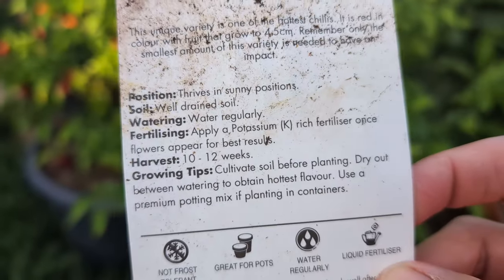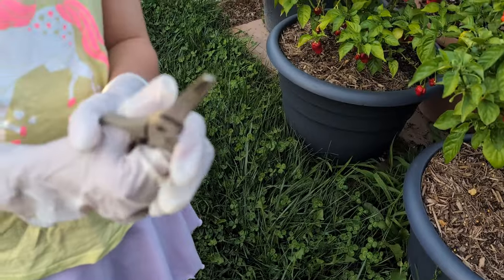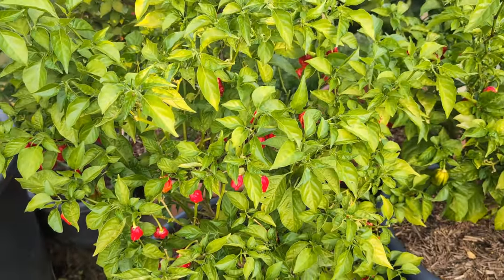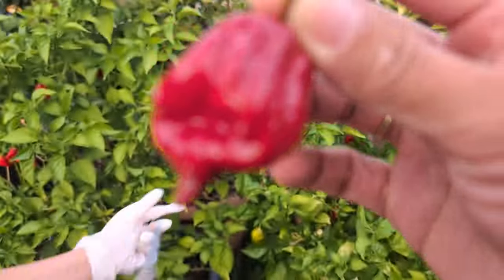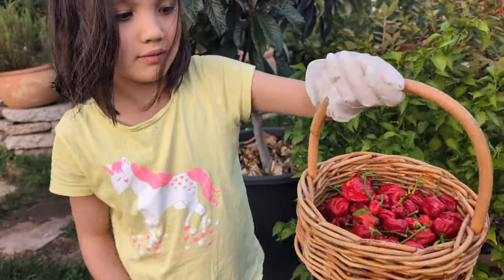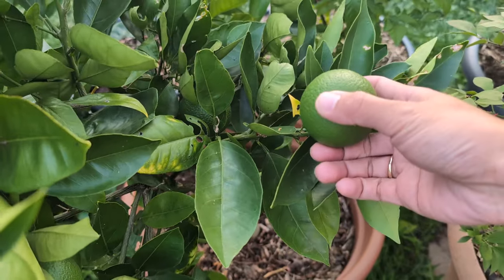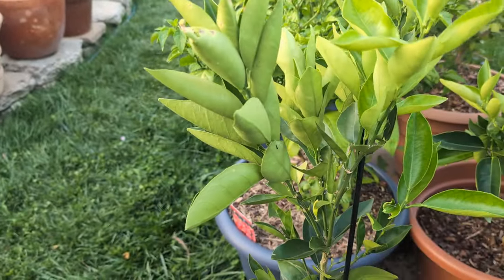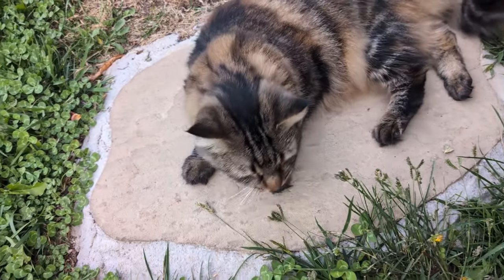Picking Trinidad Scorpion Moruga Chillies with my daughter, look at my loquat tree in bloom again.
Here is the link of the video showing how I overwintered my Scorpion Trinidad chilli plants: